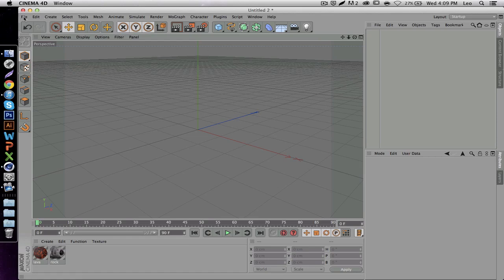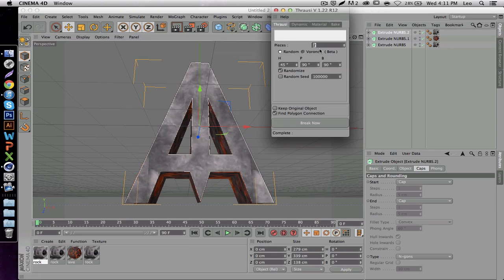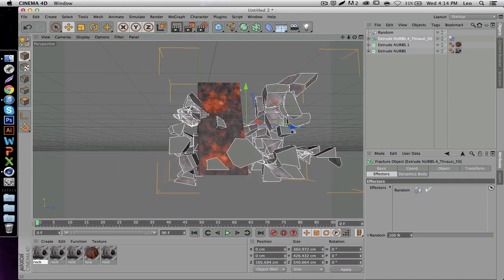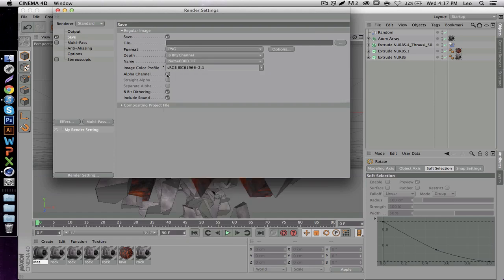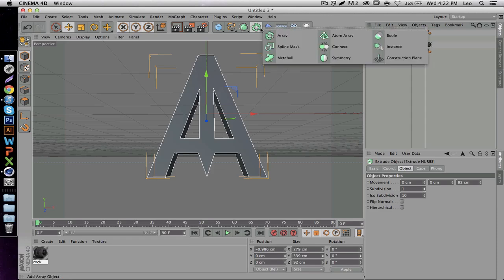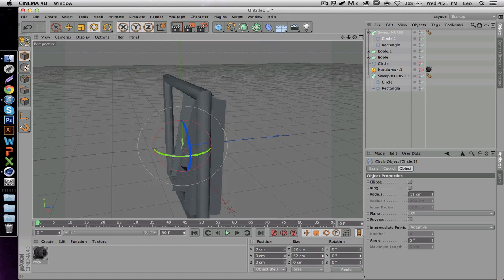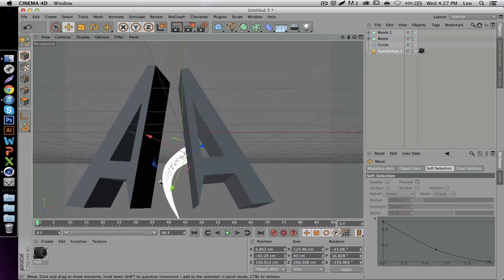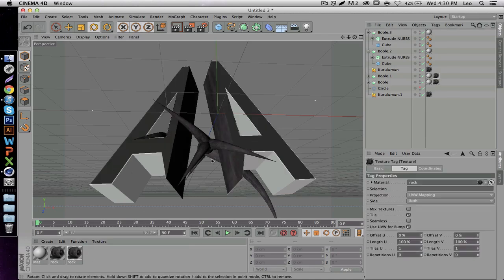Tutorials - Two EPIC C4D Render Styles! Chains, Tentacles, Booles and More!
Hey guys, I have changed channel!

OPEN
OPEN
OPEN

Hey guys, in this tutorial I will be showing you guys how to make two sick renders that are completely different and both very epic!

What we'll be going over in this tutorial:
Modelling Chains
Using Kurulumun (tentacles)
Using Thrausi
Making Basic Materials
Using Booles
Render Settings and more!